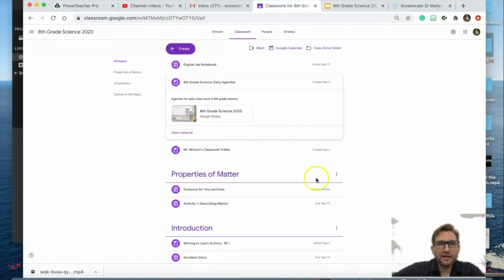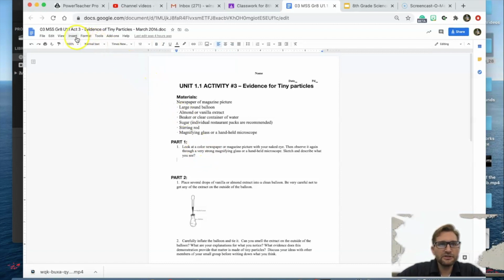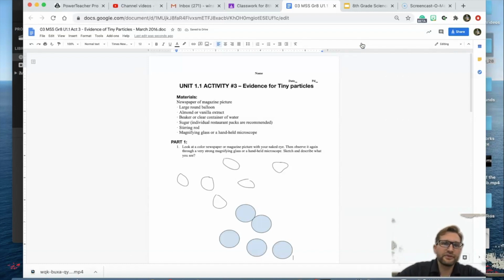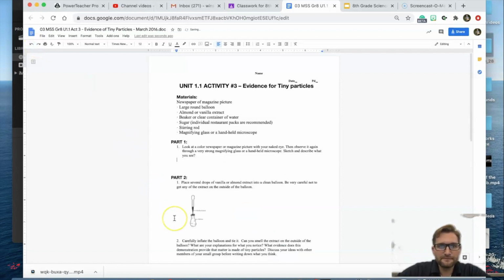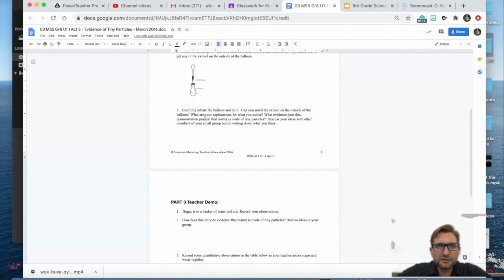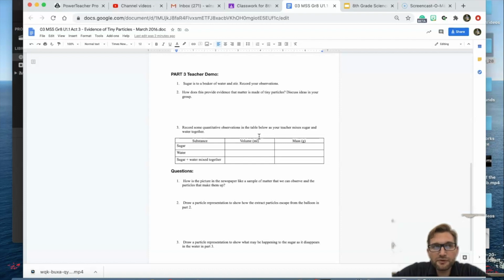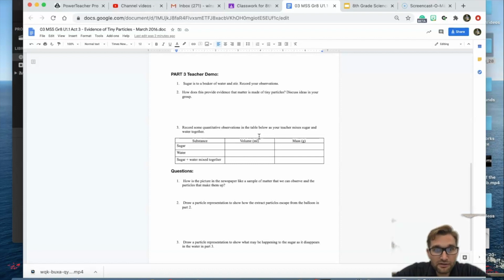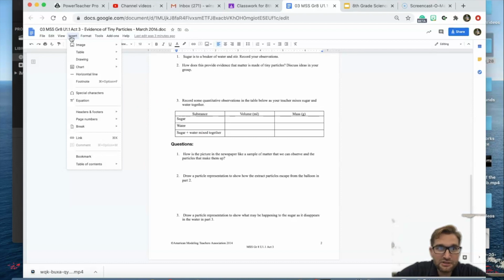Evidence for Tiny Particles Lab